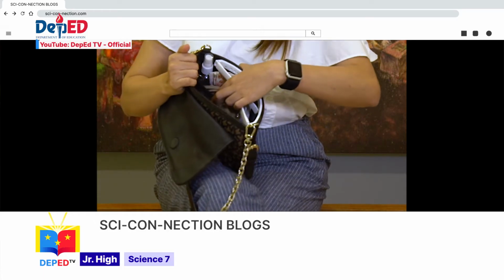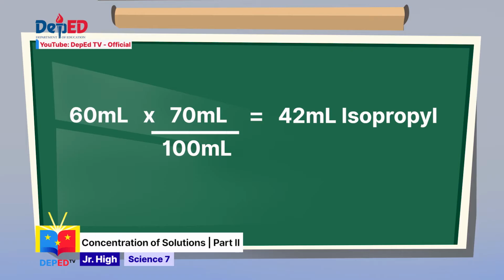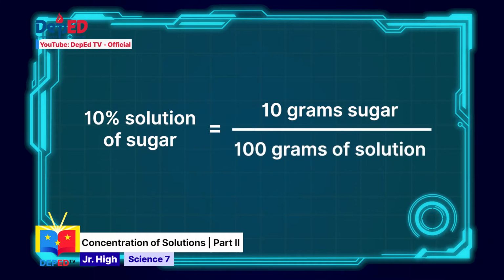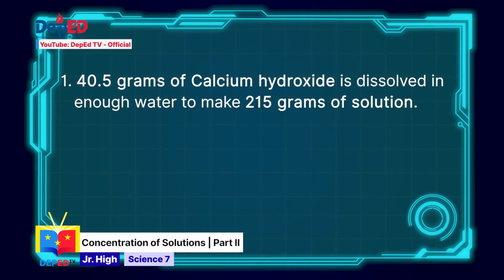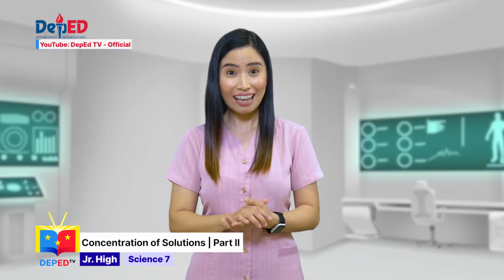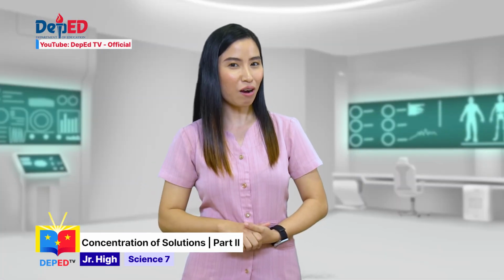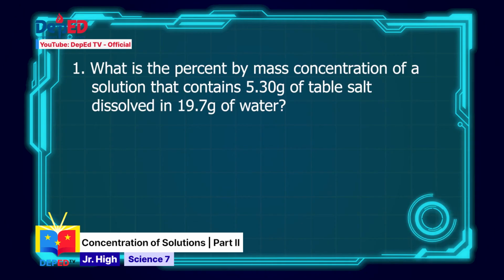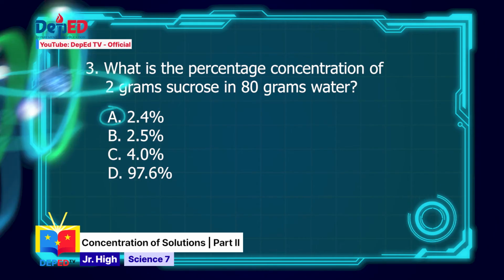Grade 7 Science Q1 Ep14: Concentration of Solutions Part II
Quarter 1
Episode 14 : Concentration of Solutions Part II
Teacher : Maricon Samin